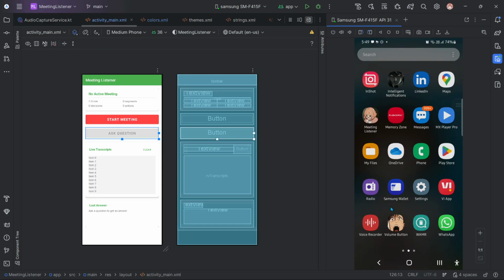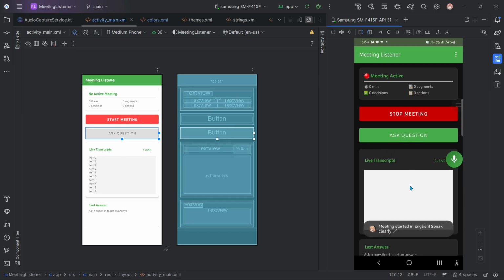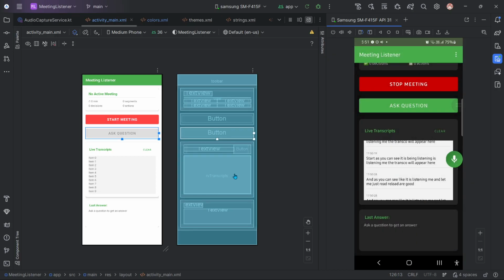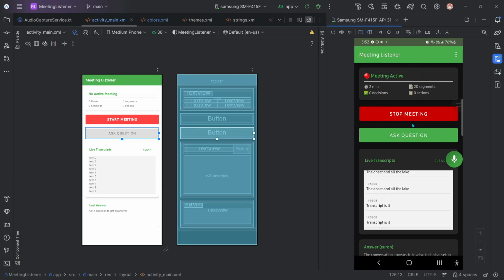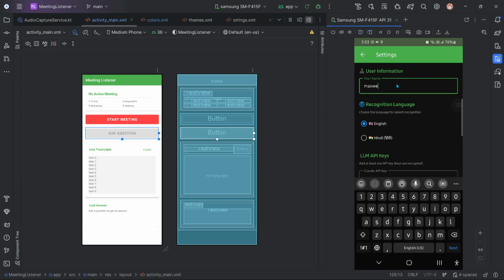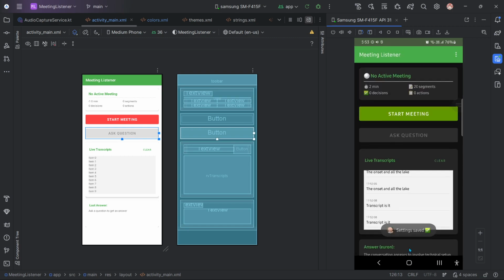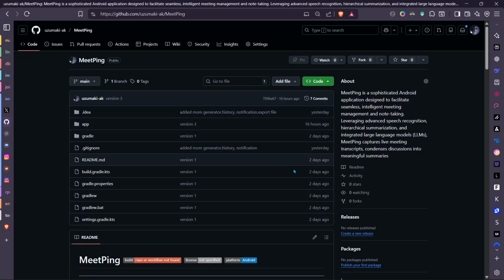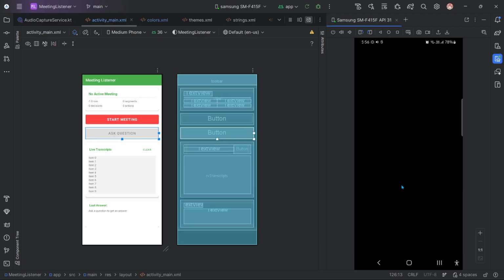Build an AI-Powered Meeting App in Kotlin | MeetPing Demo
In this video, I’m showcasing **MeetPing**, a smart Android app built entirely in **Kotlin** that captures live meeting audio, generates real-time summaries, and tracks action items using AI!

✅ Features Covered:
- Continuous offline speech recognition using **Vosk**
- Hierarchical summarization for long meetings
- Automatic action item extraction
- Real-time meeting tracking and notifications

This demo is perfect for developers interested in **AI + Kotlin Android apps**, offline-first design, and productivity tools.

📌 Follow me for more Android & AI projects!